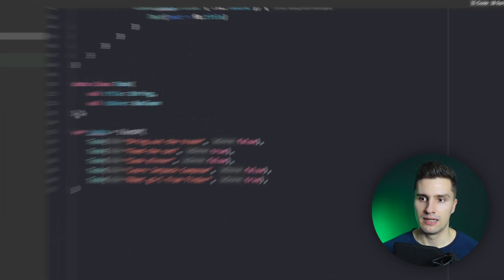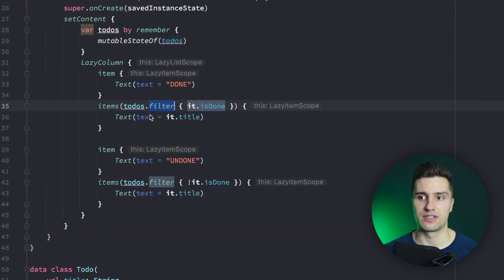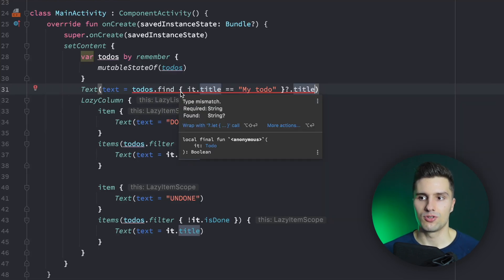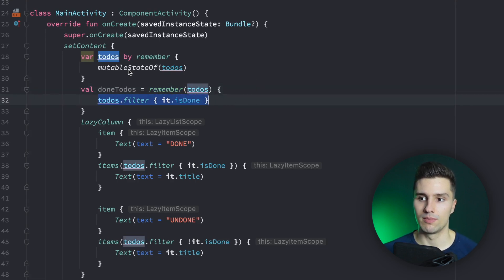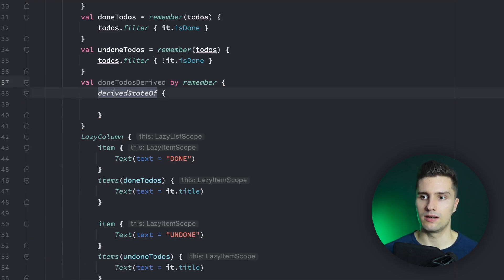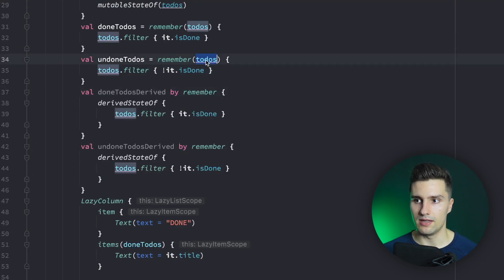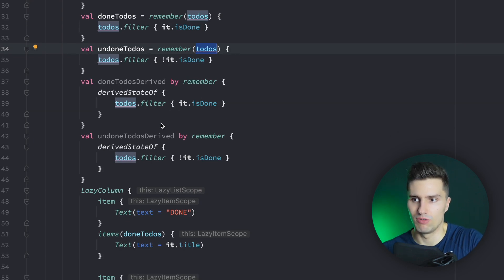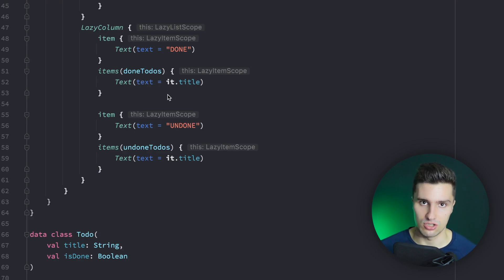Don't Do THIS Jetpack Compose Mistake